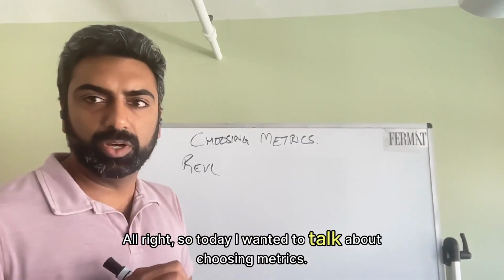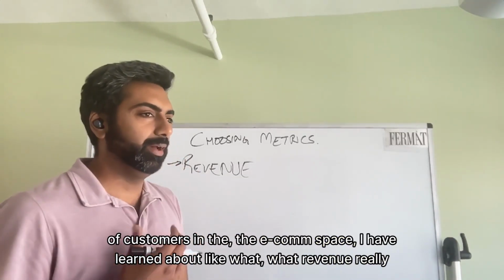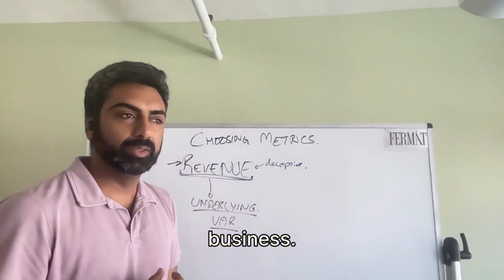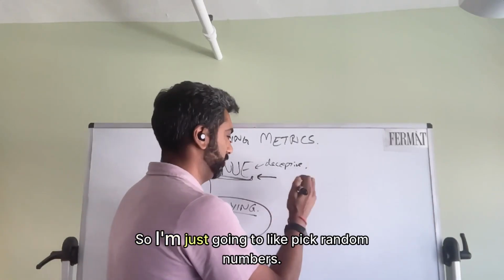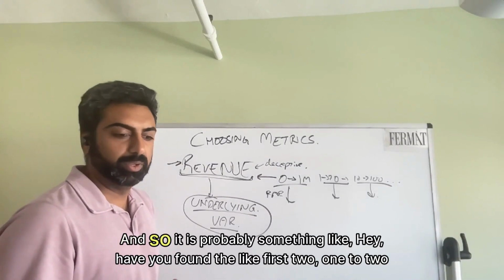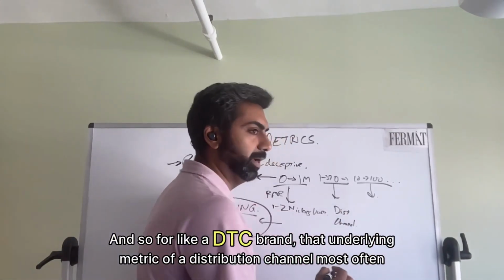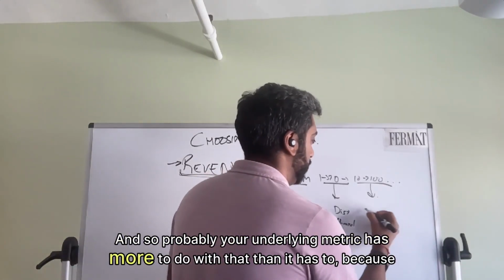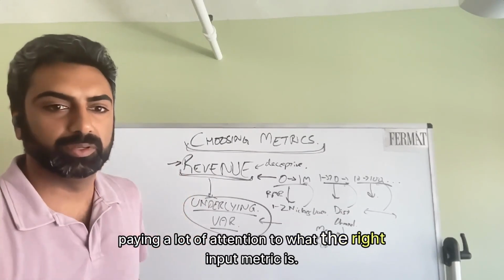Choosing Metrics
Summary:
This week on Whiteboard Wednesday, we discuss why revenue isn’t always the best metric to focus on for growth. While it's the most obvious metric, it can be misleading when used alone. The real value lies in tracking the right input metrics that drive growth at each stage of your business—from defining customer niches to mastering distribution channels and scaling efficiently. Understanding what truly drives revenue is key to effective leadership and sustainable success.

Chapters:
00:00 The Misleading Nature of Revenue as a Metric
01:04 Identifying the Right Metrics
03:44 The Leaders Choice